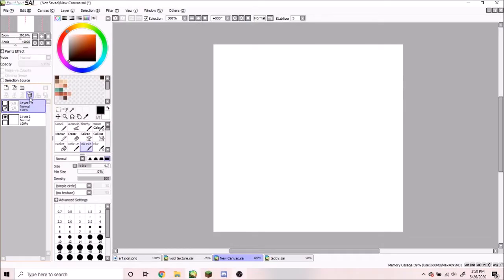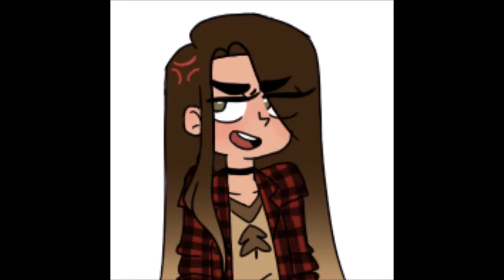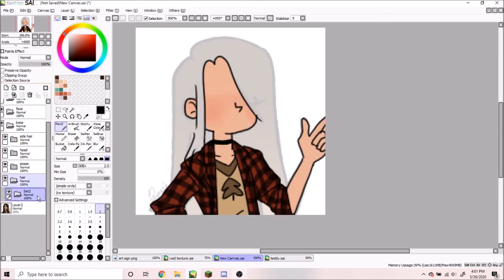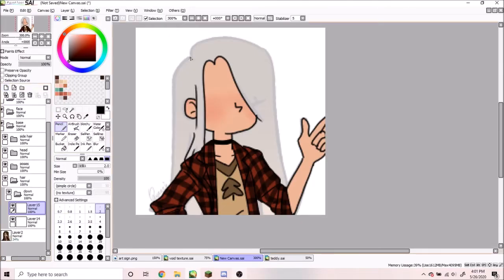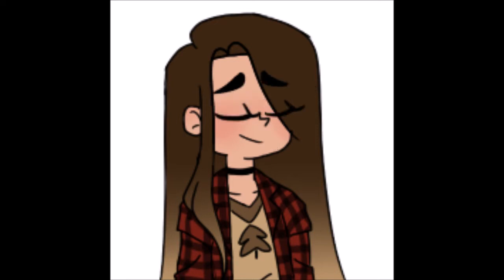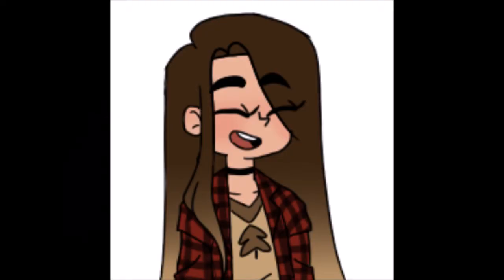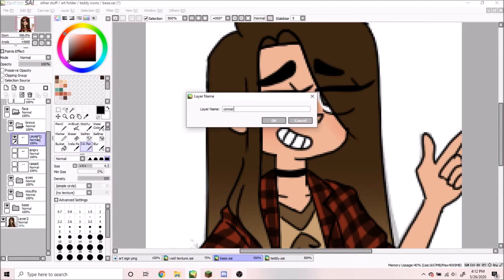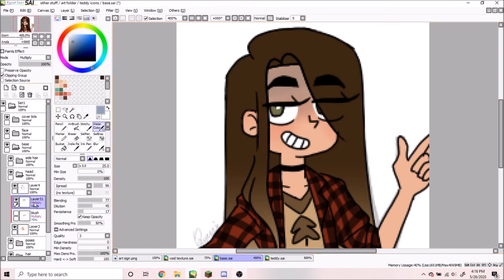Tumblr RP Icons | Tutorial / Speedpaint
This video is a mess gfhgdfdghfdgfh who trusted the blonde bitch to make a tutorial

I literally recorded the voiceover with the mic on my earbuds. Don't expect highquality content from me anytime soon lmao

Audio:

Elevatorstuck - Homestuck OST

Find me all over!!

RP Blogs: crybabycit, campbellatoner, counselorchanel